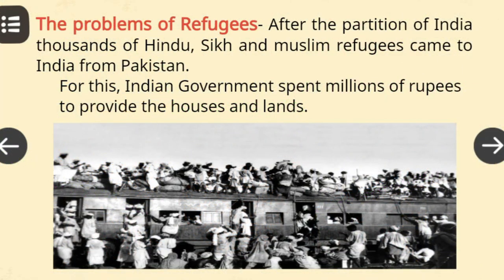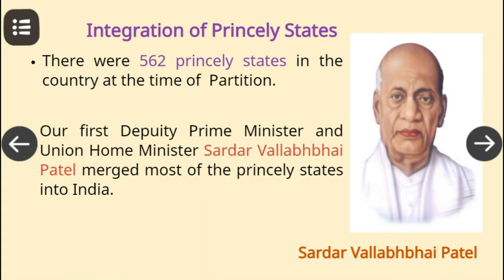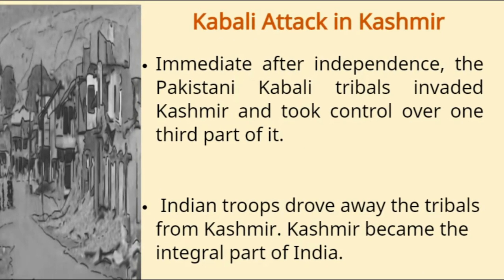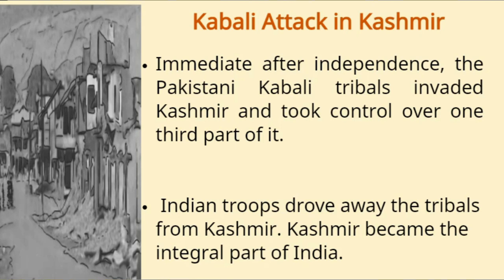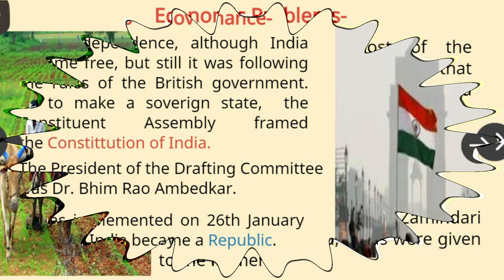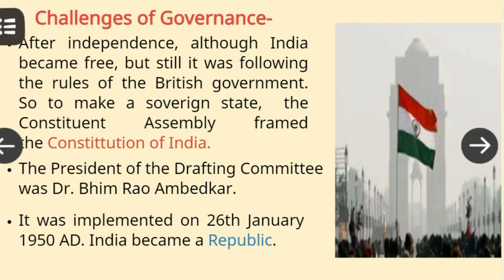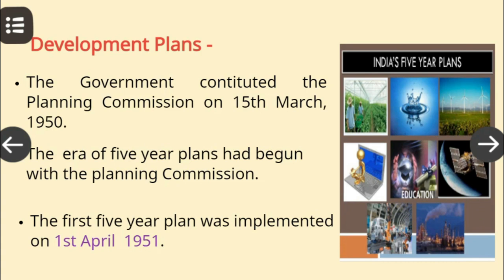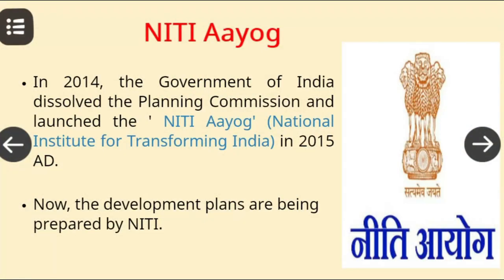History Class 8 Lesson 11 CHALLENGES AND DEVELOPMENTS OF INDEPENDENT INDIA